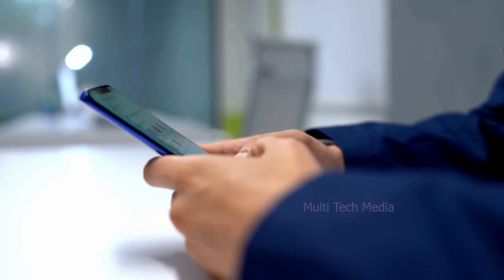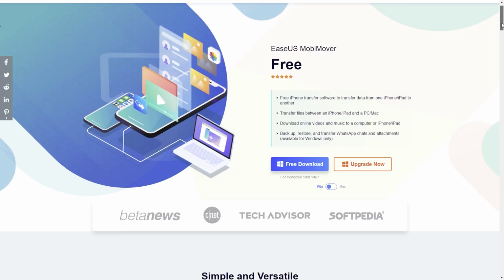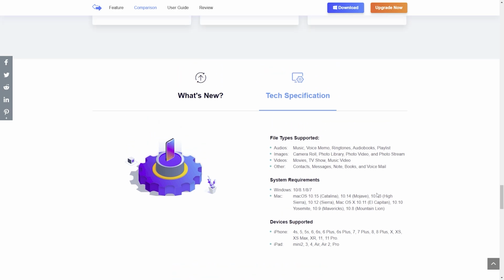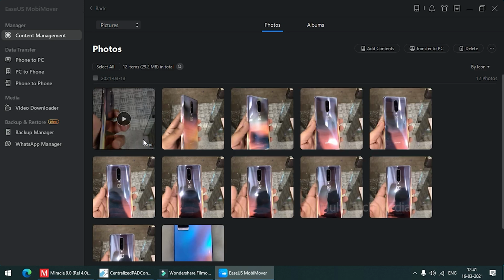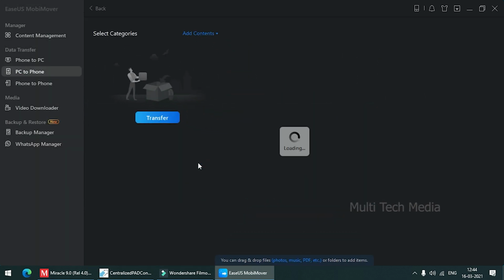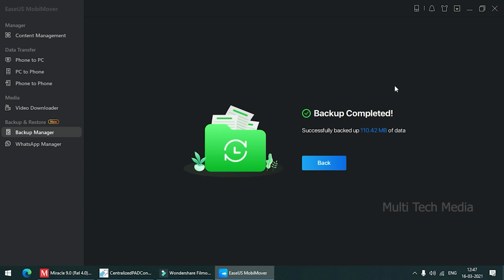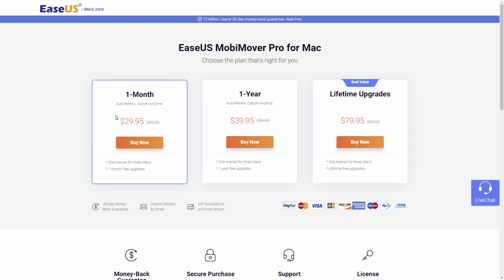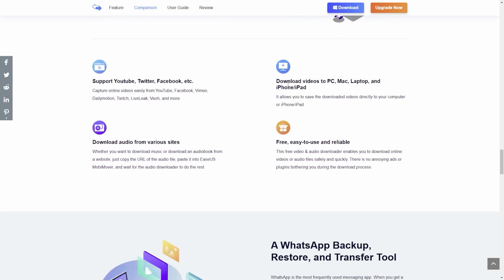How to Transfer Files from Windows to iPhone without iTunes 2021-Back up, Restore, Transfer WhatsApp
How to Transfer Files from Windows to iPhone without iTunes 2021-Back up, Restore, Transfer WhatsApp - EaseUS MobiMover
Special Deal Save $14 for 1-Month Plan (win): ENYMM14OFF

In this video, I will show you how to transfer/send files from windows to iPhone - vice versa without using iTunes

It could help you transfer files between iOS devices, Windows/Mac computers, iTunes is easily and smoothly. Now you can transfer photos, videos, music, contacts, SMS, documents, etc. one by one, or in bulk.

Most importantly, you can get rid of iTunes completely. No need to install iTunes at all.

* Exclusive Offers :
1. Amazon International ~
2.  Amazon India ~

3. Amazon India ~

Xiaomi Mi Note 12 Pro Price, Release Date, First Look, 200MP Camera, Trailer, Launch Date, Features, Specs

how to transfer files from Windows to iPhone
windows 7 to iPhone
iPhone 6s file transfer without iTunes
iPhone file transfer to windows
iPhone file transfer to pc
wihout itune file transfer
how to use send anywhere on pc
send files from iPhone to windows without iTunes
send files from windows to iPhone without iTunes
How to Transfer Files From PC to iPhone 8 X
Transfer Files iPad without iTunes
How To Transfer Pictures/Videos From iPhone To Windows PC
How To Transfer Pictures From Windows PC To iPhone 8
How to transfer videos from computer to iPhone
how to transfer any file from iPhone or iPad to Windows PC
Transfer files between Windows PC and iPhone / iPad wirelessly without
Wirelessly Transfer Media from iPhone to Computer without using iTunes
How To Import Pictures/Videos From iPhone To Windows PC
How to Transfer Downloaded Music from Documents 5 App to iPhone Music
transfer all data from iPhone to pc
transfer all data from pc to iPhone
how to backup iPhone data to pc without iTunes 2021
Back up, Restore, Transfer WhatsApp chats
Transfer files between an iPhone/iPad and a PC/Mac
Free iPhone transfer software to transfer data from one iPhone/iPad to another
Download online videos and music to a computer or iPhone/iPad